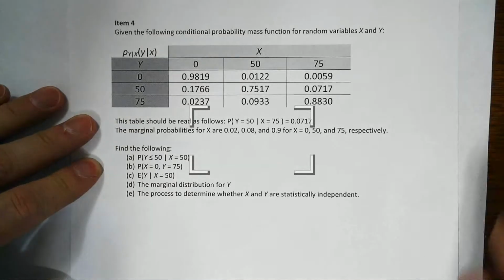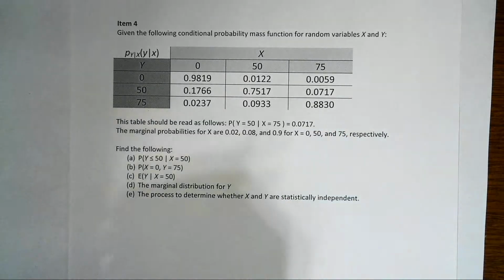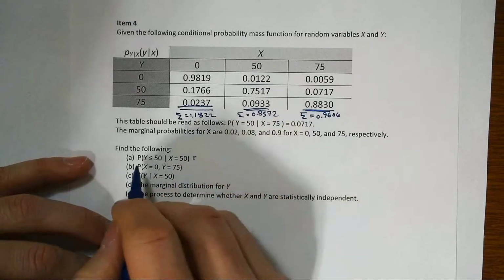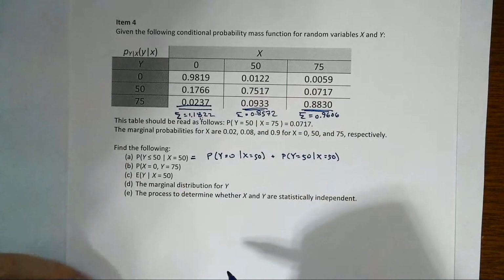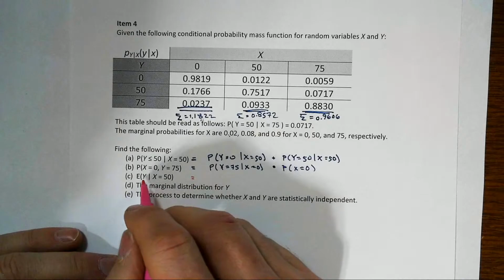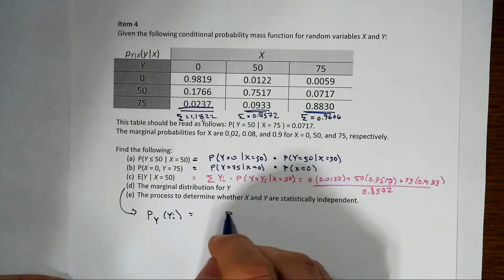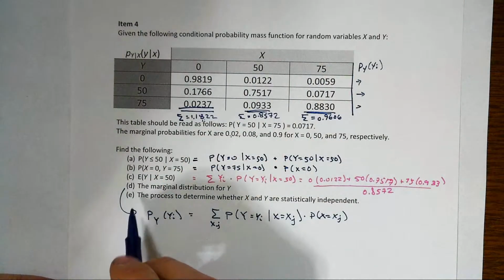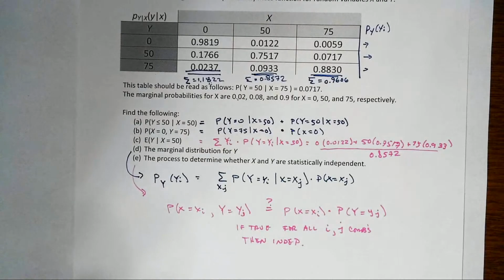IE6200 Sp 2015 Exam 1 Item 4